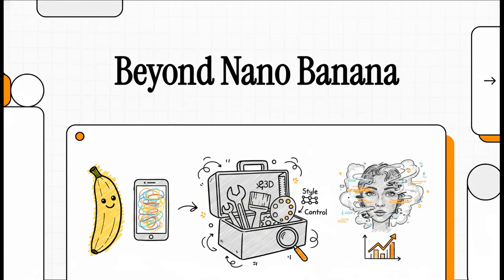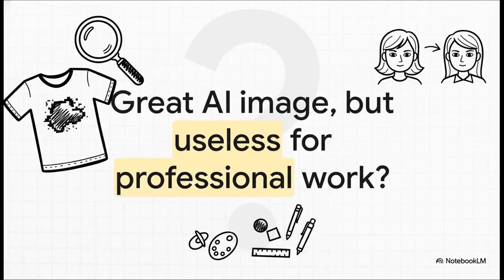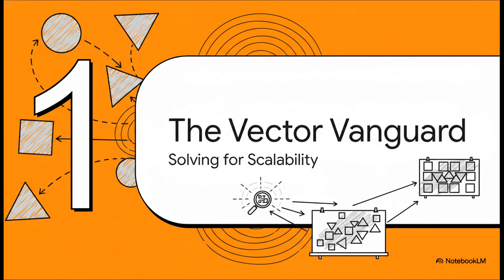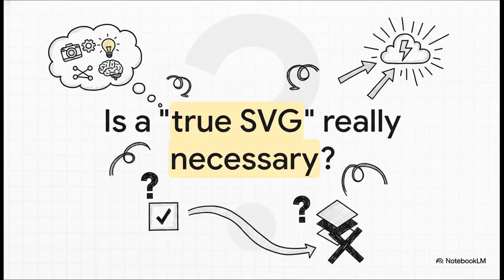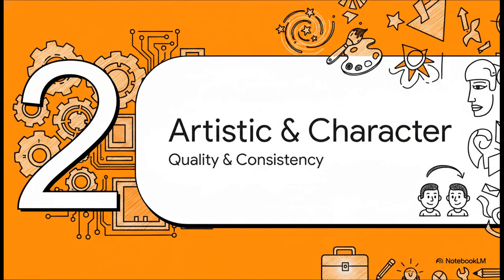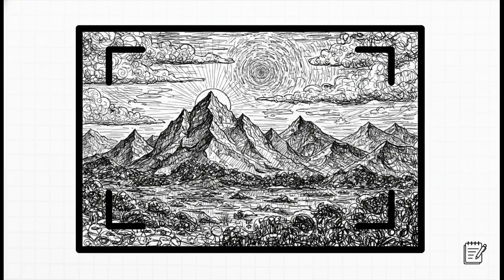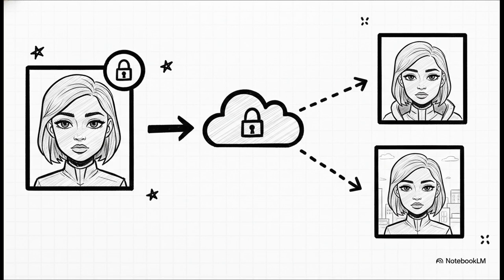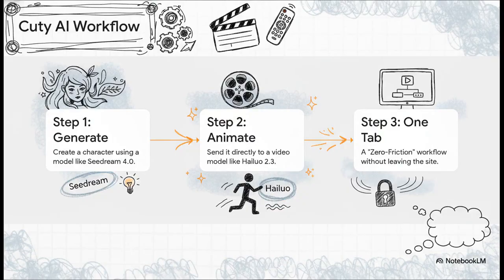Best Neno Bana alternatives for AI images & videos 🔥 Create consistent characters fast!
AI content creation is changing how creators grow on YouTube — and tools like Neno Bana are just the beginning.

If you’re searching for better Neno Bana alternatives, this guide is for you.

Many creators face common problems:
❌ Characters don’t stay consistent
❌ Limited customization
❌ Slow workflows
❌ Low-quality visuals

New AI tools now offer stronger features, smoother animation, and better results — especially for creators working with AI animal videos, storytelling content, shorts, and YouTube automation.

With the right alternative, you can:
✅ Create consistent characters
✅ Generate AI images & videos faster
✅ Improve viewer retention
✅ Save hours of editing time
✅ Scale content production easily

Whether you’re building a faceless channel, experimenting with AI reels, or creating animated animal stories, choosing the right tool can dramatically impact your growth.

We’ve researched and compared the top Neno Bana alternatives, highlighting:
• Key features
• Best use cases
• Who each tool is best for

If you want smarter content, faster creation, and better engagement — this is worth checking out.